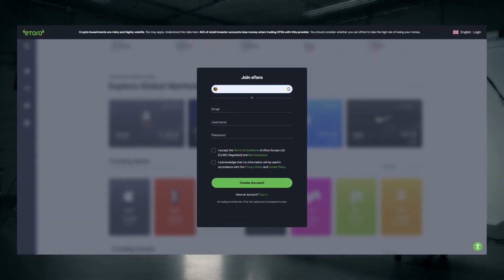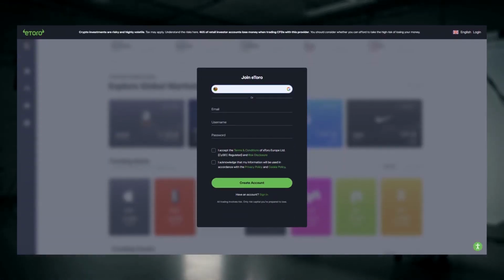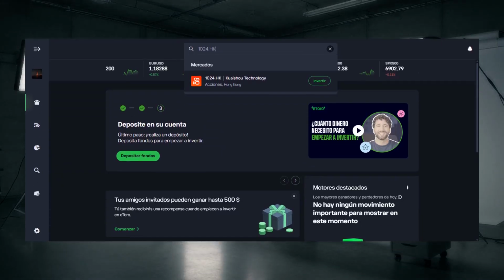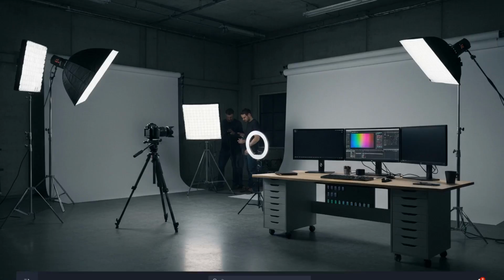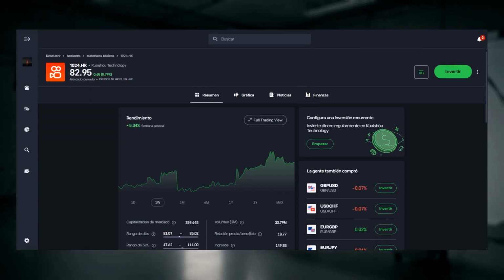How to Invest in Kuaishou Technology (1024.HK) Step by Step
Educational short guide on how to buy shares of Kuaishou Technology using a broker platform.

Open an account and follow the steps with this example broker

Kuaishou Technology is a major Chinese short-form video and social media platform focused on user-generated video content and creator monetization. It is listed on the Hong Kong Stock Exchange (HKEX) under the ticker 1024.HK. This quick guide summarizes the practical steps to locate and buy the stock through a retail broker, using eToro as a neutral demonstration of the typical workflow.

Steps covered in this video:
1) Create and verify a brokerage account, usually by uploading an ID and completing KYC requirements.
2) Add funds to your account to enable purchases.
3) Use the platform search and enter the ticker 1024.HK to find the HKEX listing for Kuaishou Technology.
4) Open the asset page to review the company summary and price chart, confirming the exchange and ticker match.
5) Tap invest, select the amount, review the order and confirm; if the market is closed the order may be queued until the next session. If funds are insufficient the platform will prompt you to add money before completing the purchase.